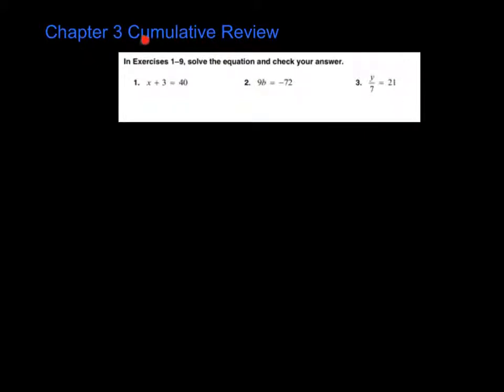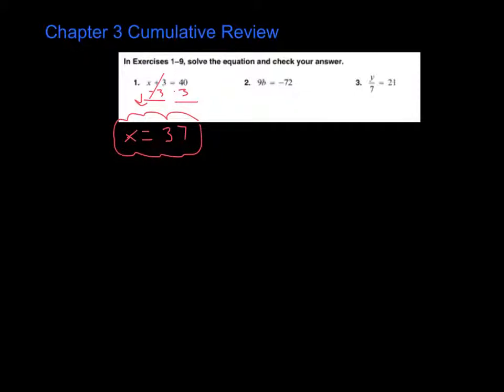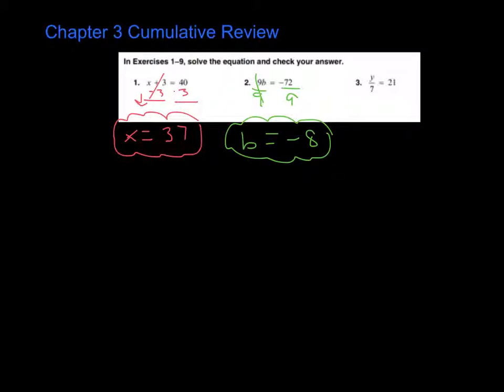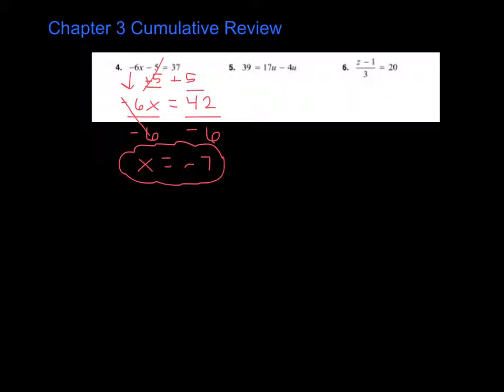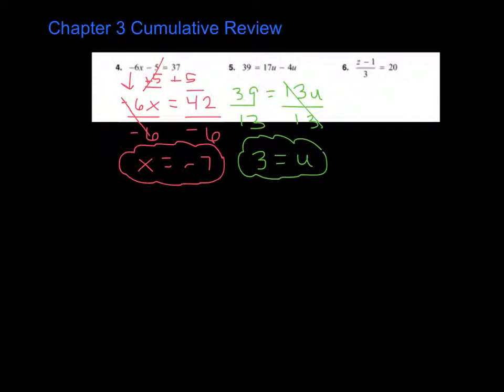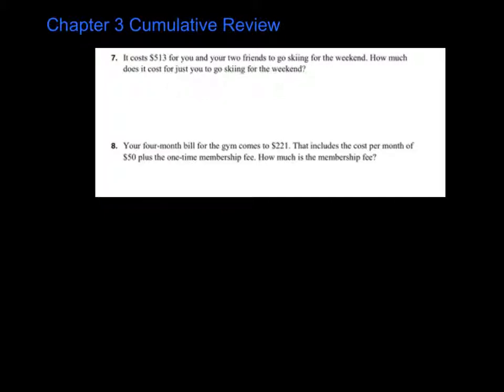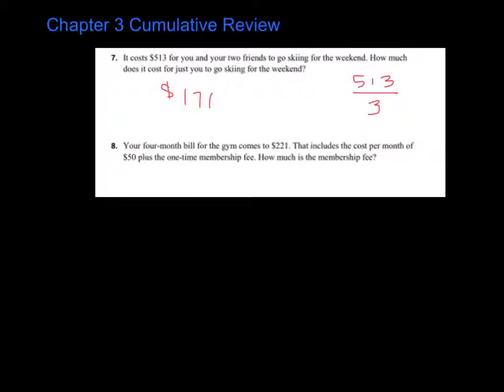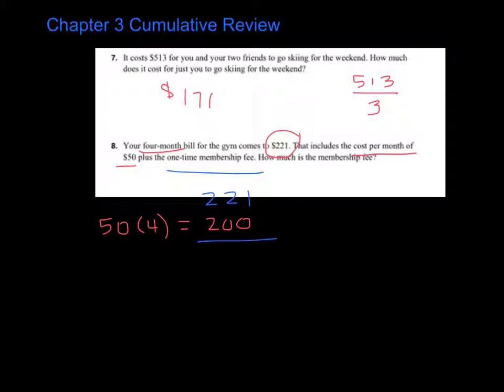Chpt 3 Cumulative Review 1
Chpt 3 Cumulative Review 1 video for Legacy Algebra I students.